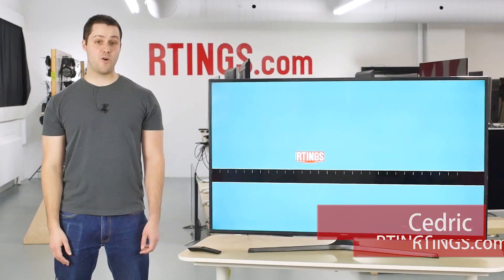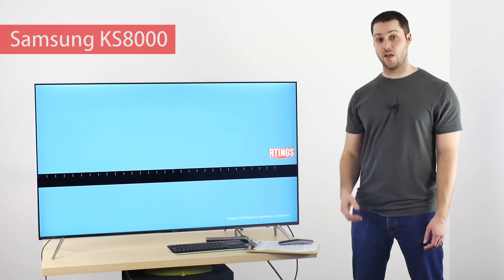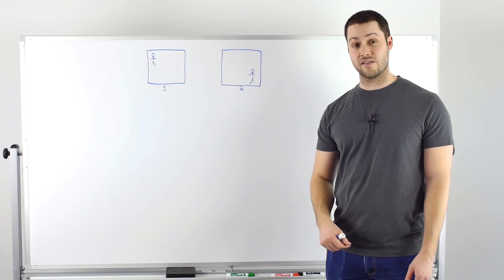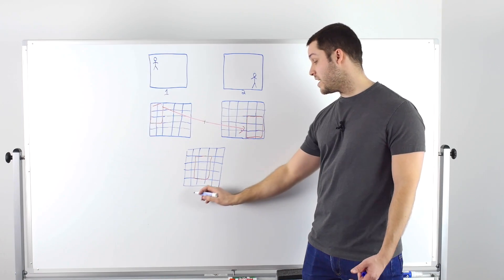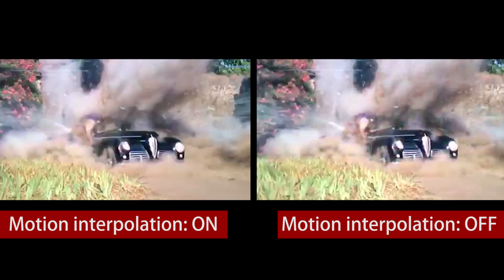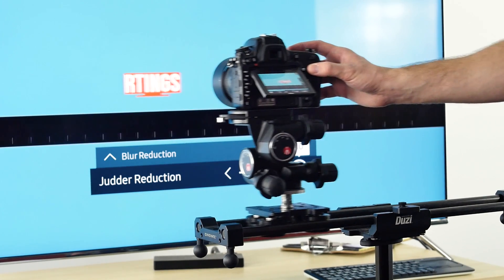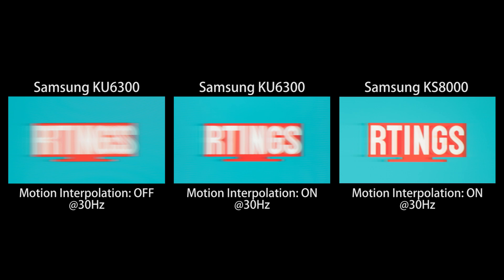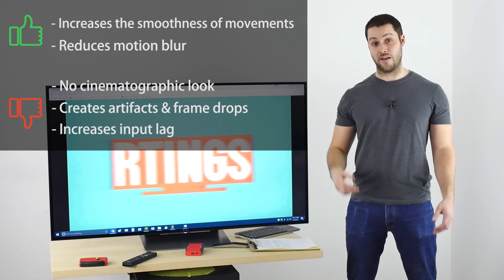Soap Opera Effect Explained (Motion 4/5) - Rtings.com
Fourth video of a series about Motion on TVs - Motion interpolation

To learn more about Motion Interpolation (Soap Opera Effect) on TV, visit our
MOTION SERIES
(1/5) Motion Blur Pictures
(2/5) Black Frame Insertion and PWM dimming
(3/5) Response time
(4/5) Motion interpolation
(5/5) Judder